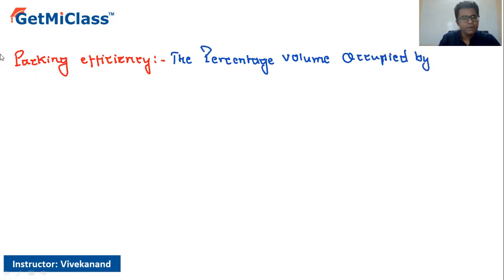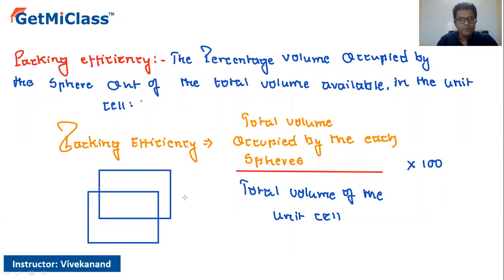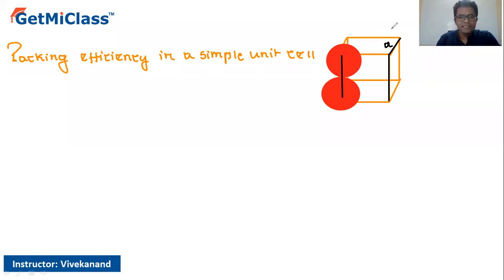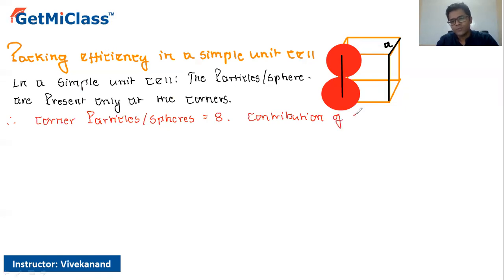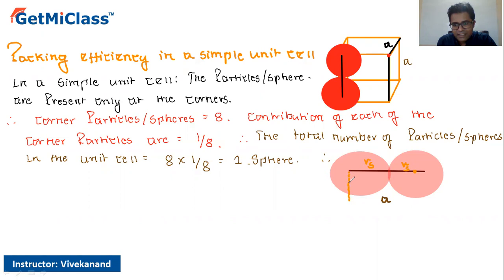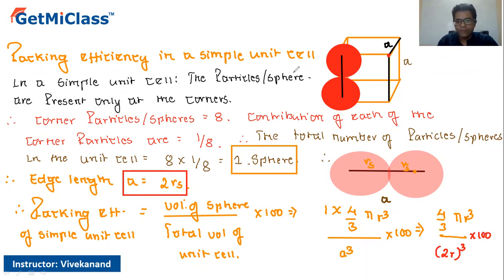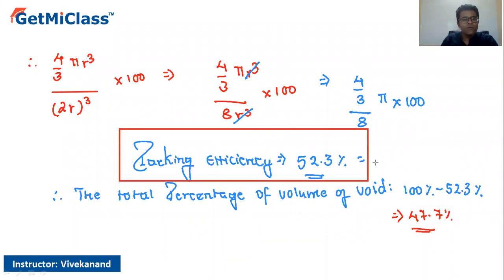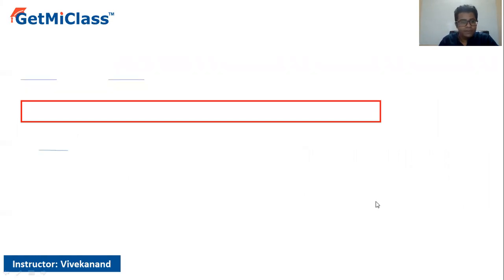Packing Efficiency 1